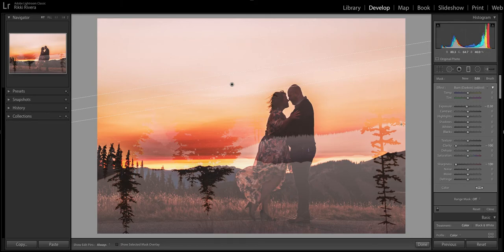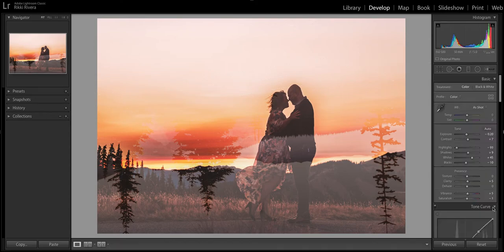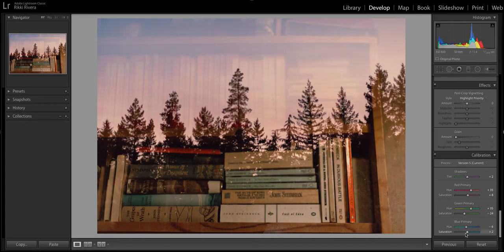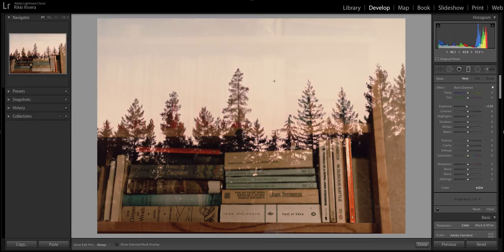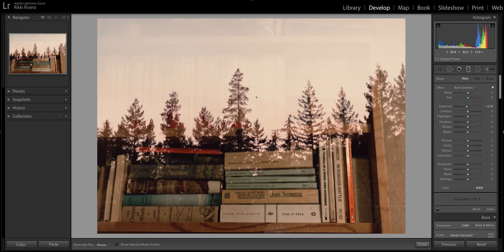Searching for Your Inner Creativity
Exploring new options in camera or in photoshop to lean into creativity, no rules, no guidelines, just shooting what makes you feel good.